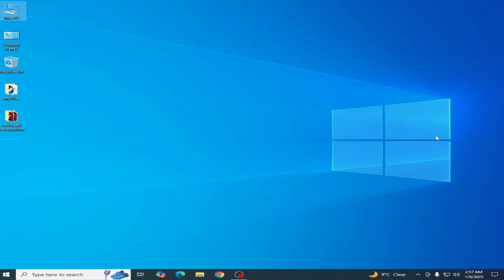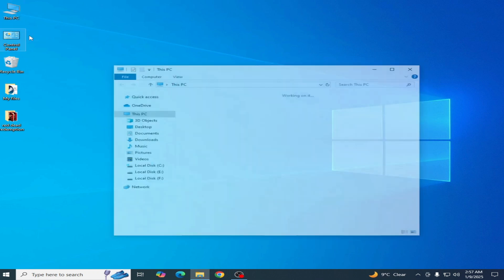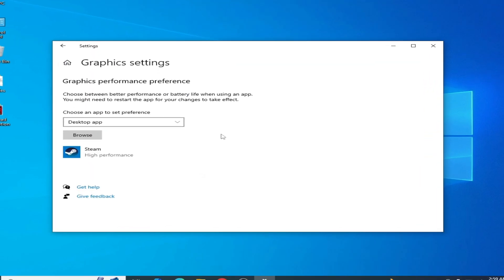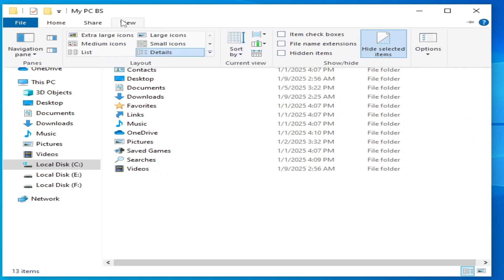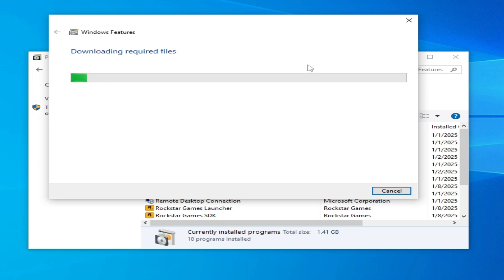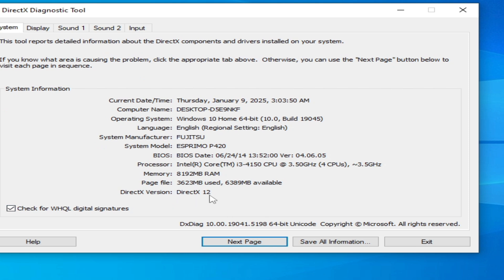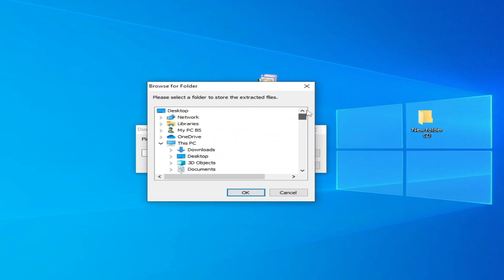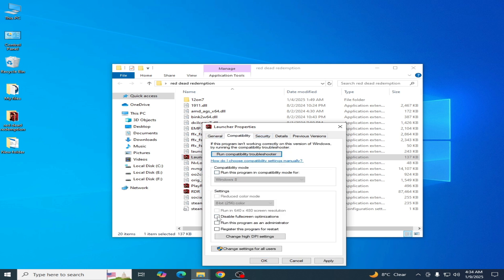How to fix Red Dead Redemption Error Code Access Violation C0000005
Hello Guys,
I have shown in this video how to fix Red Dead Redemption Error Code Access Violation C0000005.